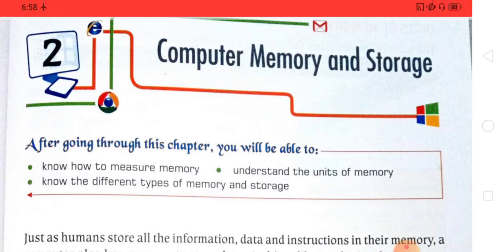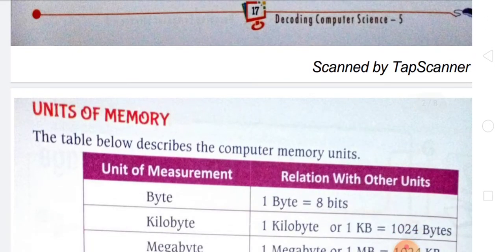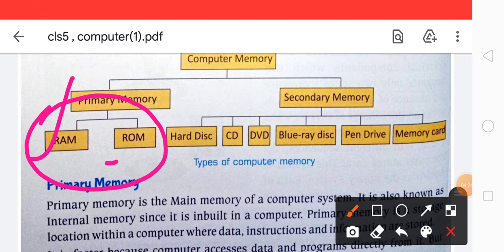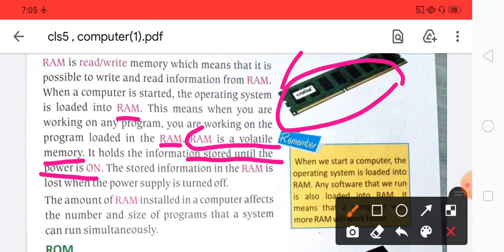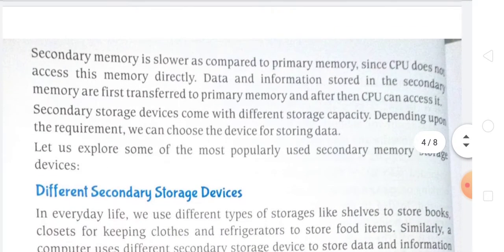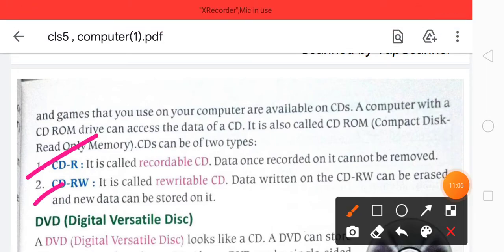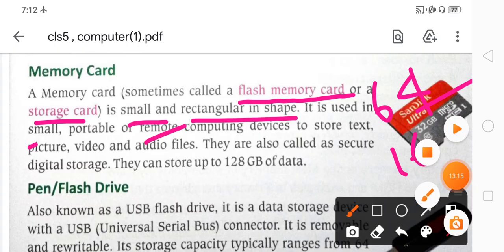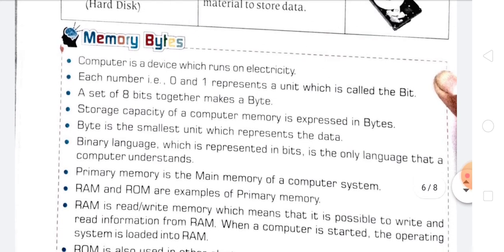STD 5, Chapter 2 Decoding Computer Sciences